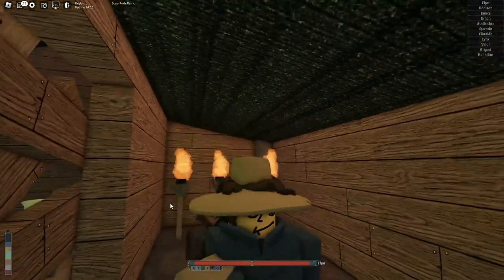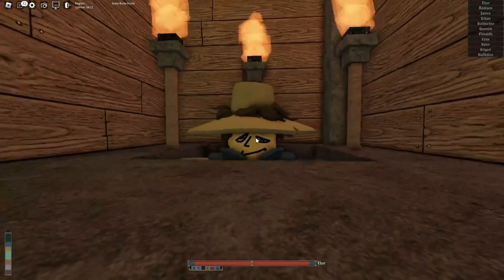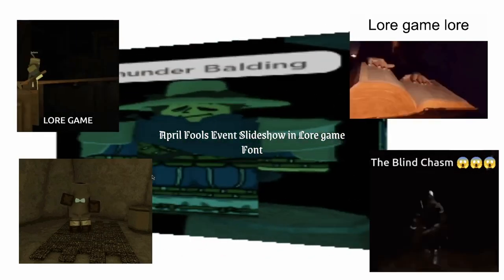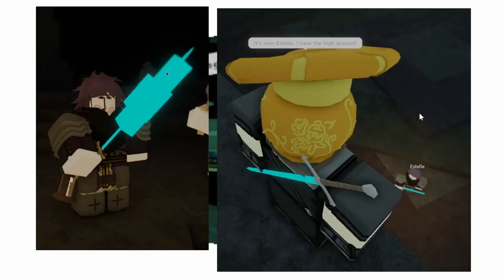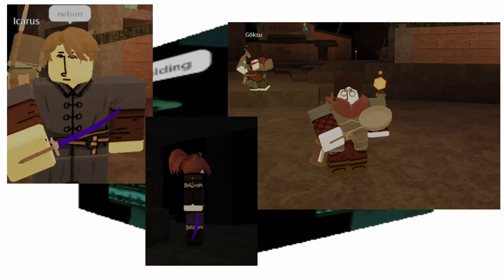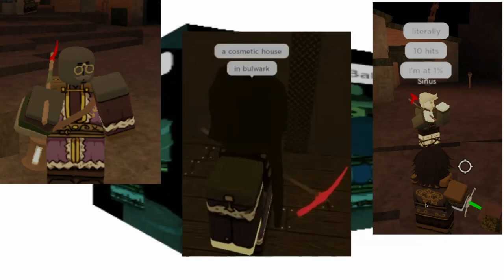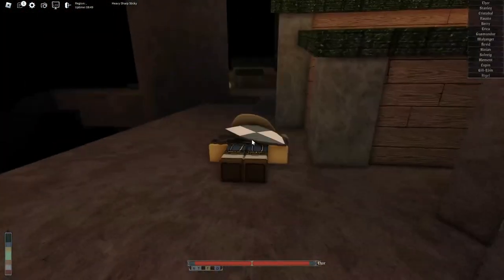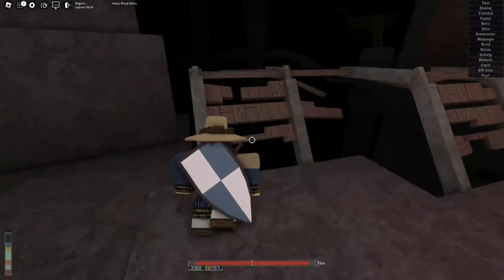Lore Game || The "Old Nelson" Update Experience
Apruil fools ha a ha ha ha ha ha ha ha ha ha ha ha ha ha ha